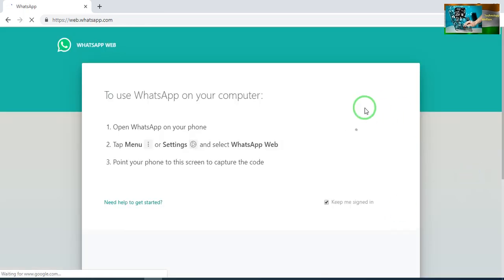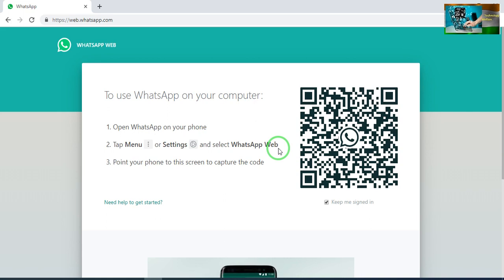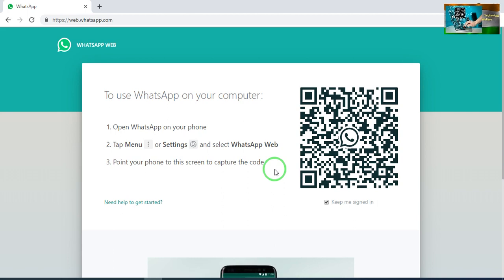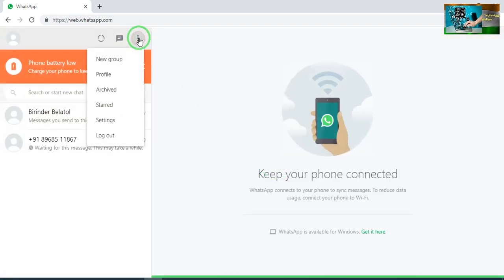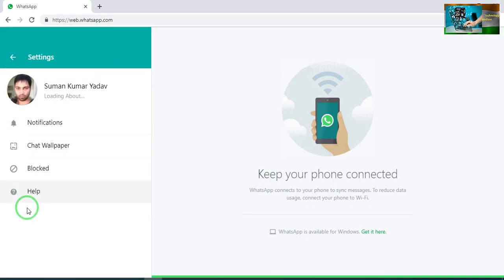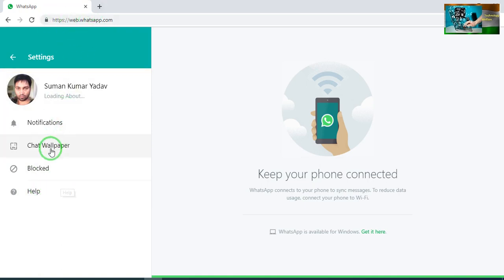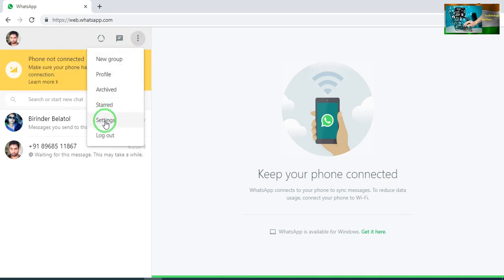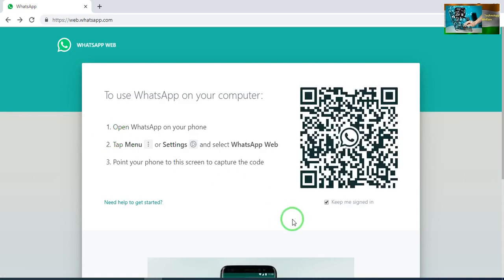How to use Whatsaap on your computer |To use whatsaap on google chrome in your computer /Laptop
WhatsApp Messenger is a freeware, cross-platform messaging and Voice over IP service owned by Facebook. It allows users to send text messages and voice messages, make voice and video calls, and share images, documents, user locations, and other media